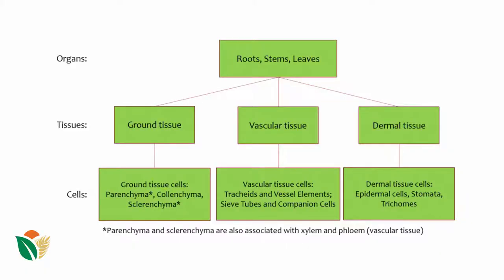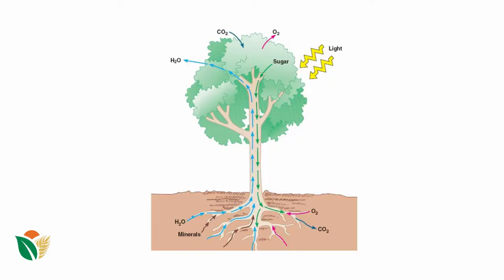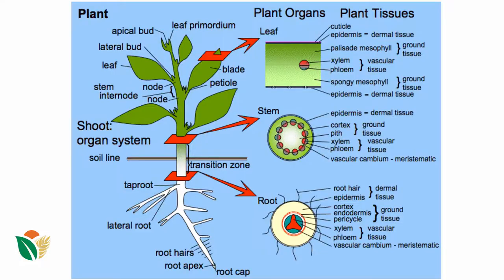The hierarchical structure of cells | Cell specialisation | meriSTEM